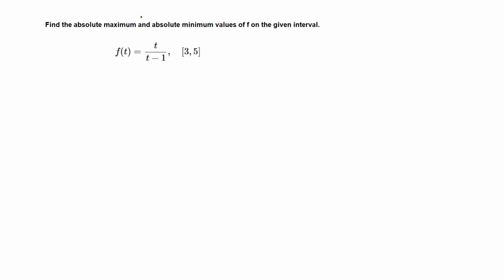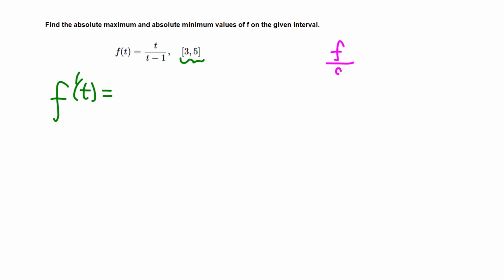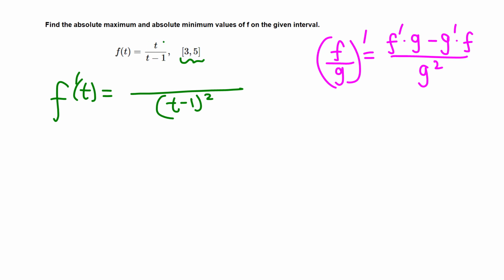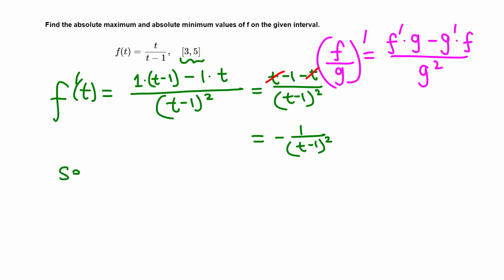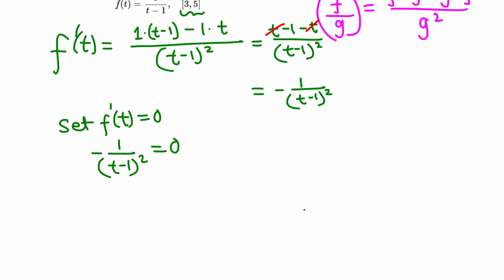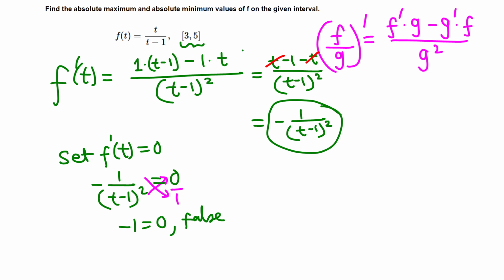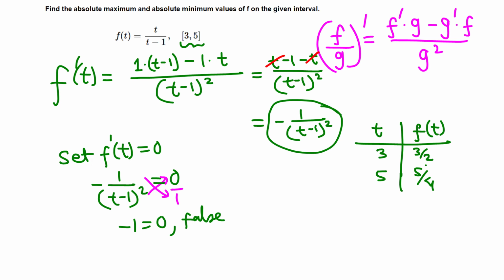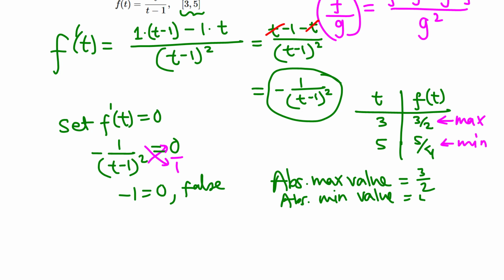Business Calc: Absolute extrema example